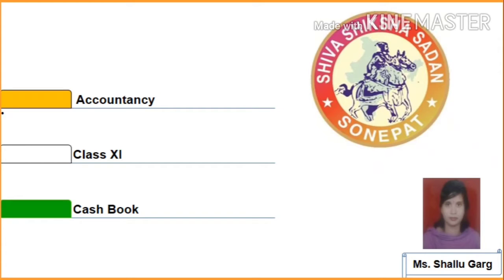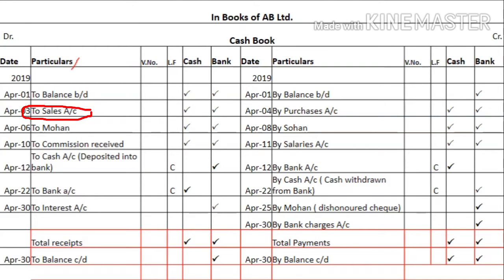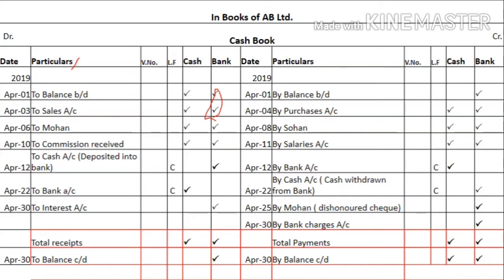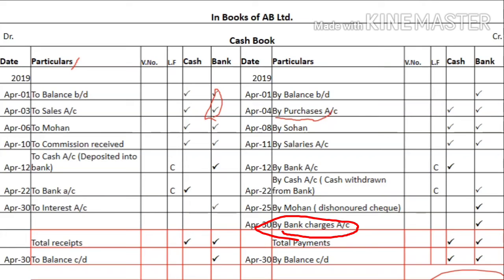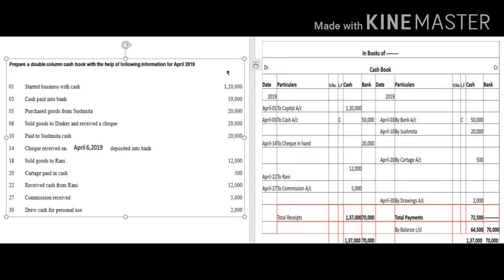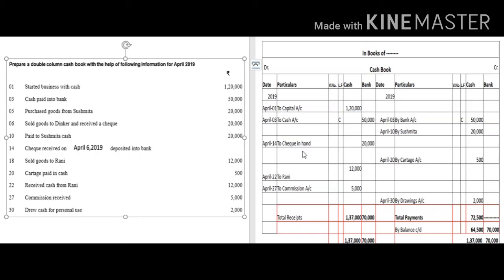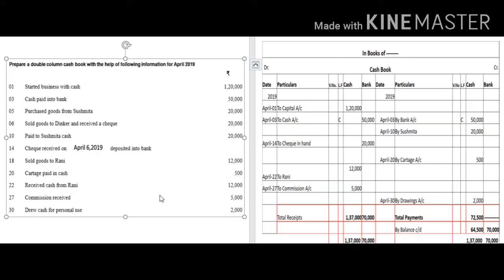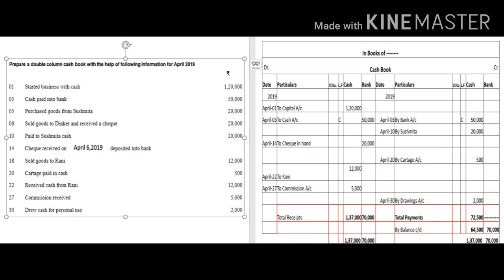Cash Book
Double Column Cash Book